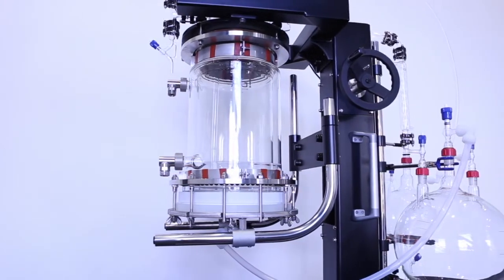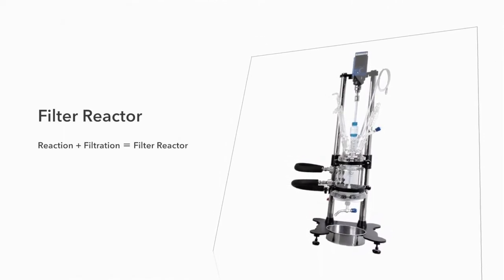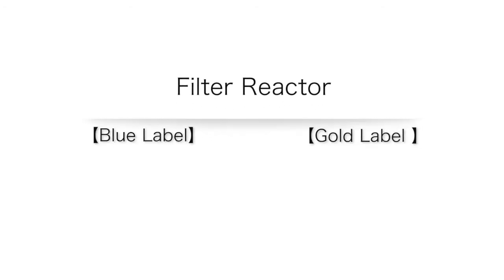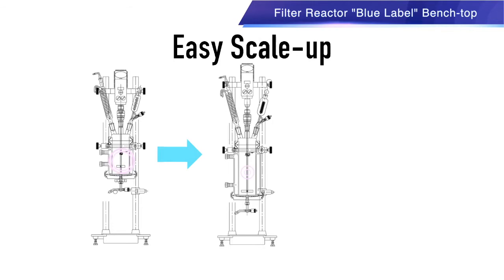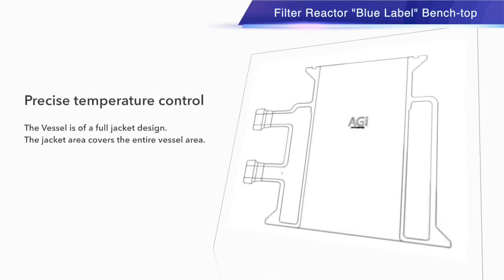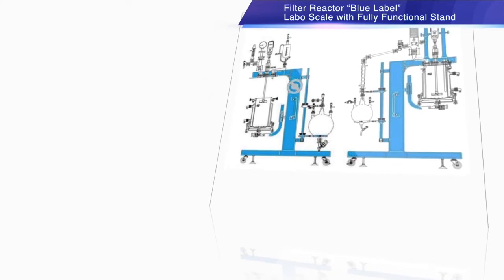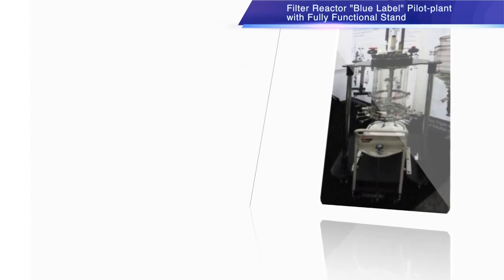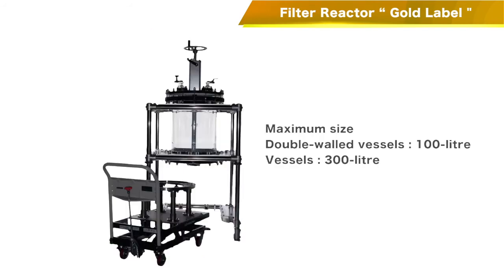AG! "Filter Reactor" Asahi Glassplant Inc.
All-in one unit for reaction and filtration processes providing an time and cost saving benefits.